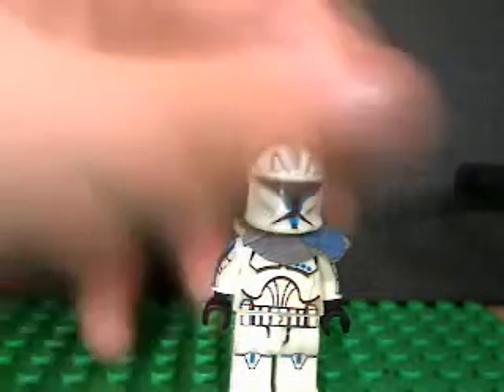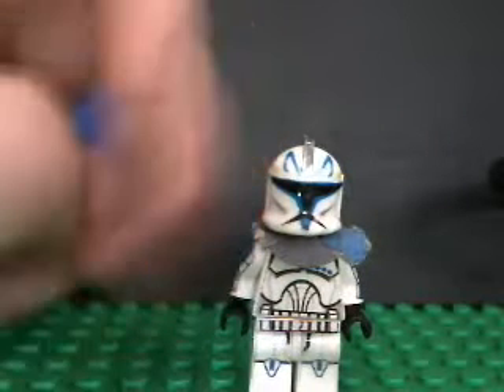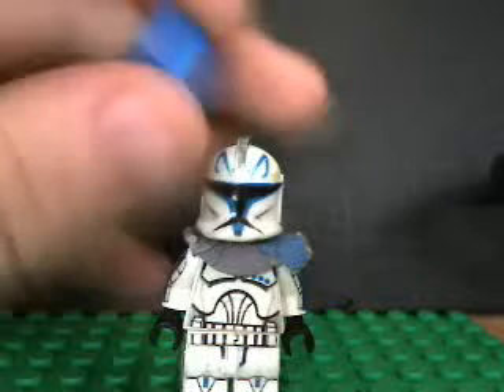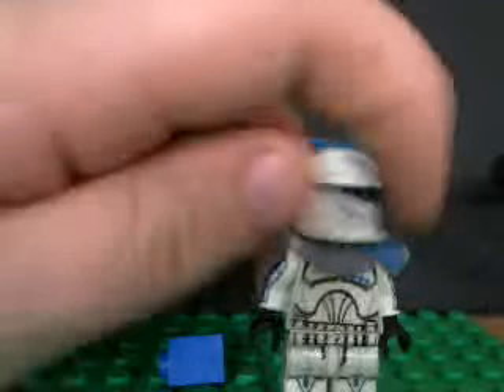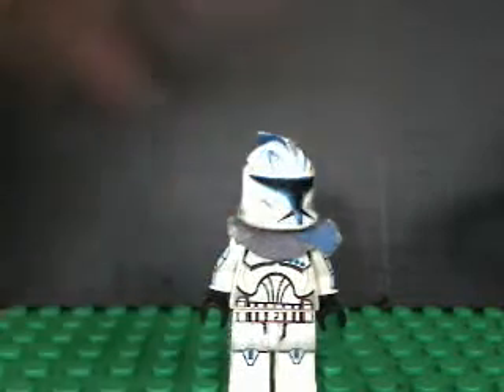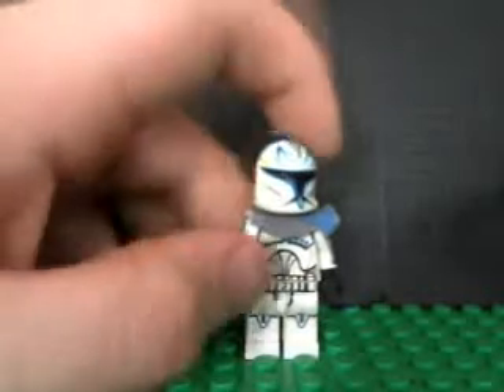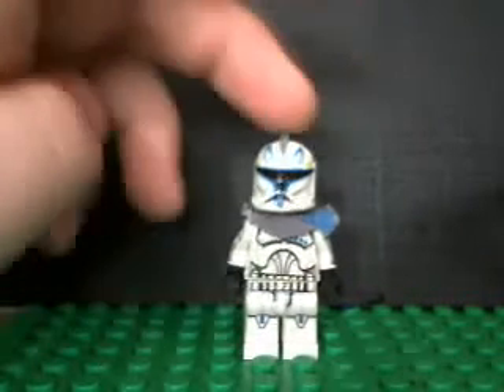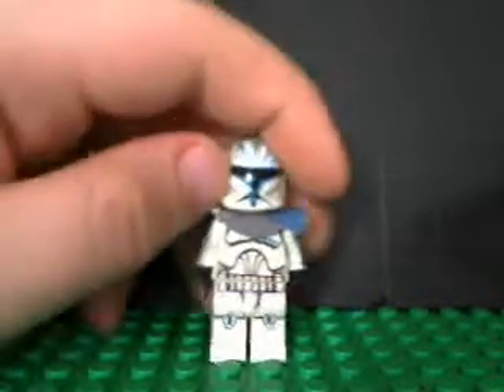review on the clonearmycustome rex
review 9\10